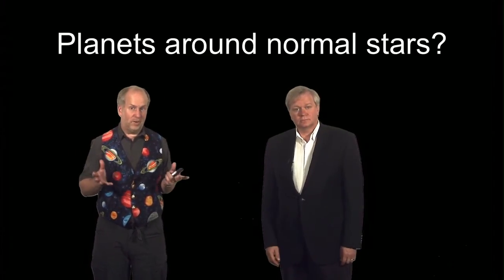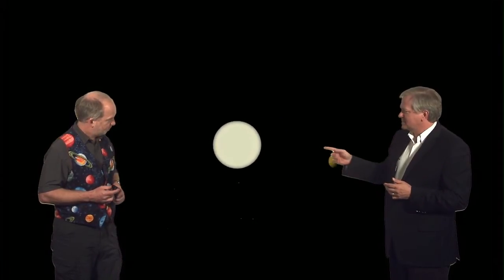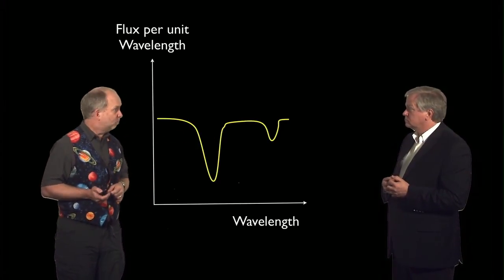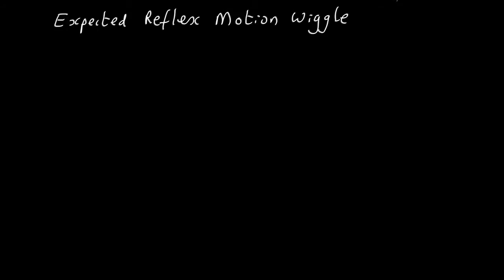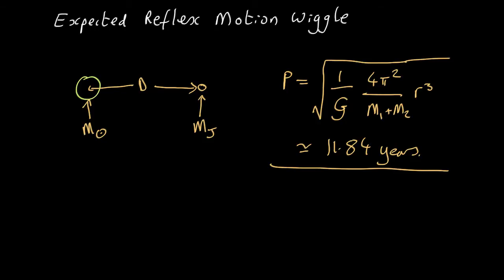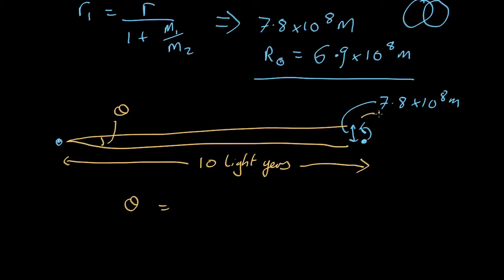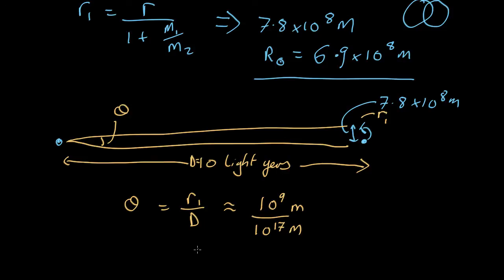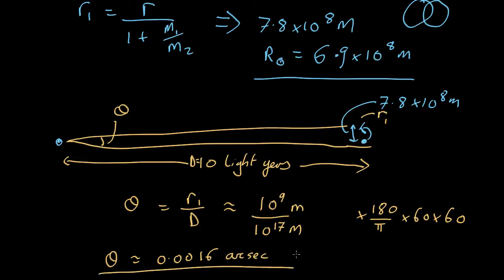A2 L01 V01 predicted wiggle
Predicted reflex motion